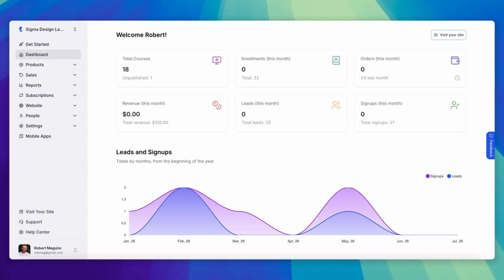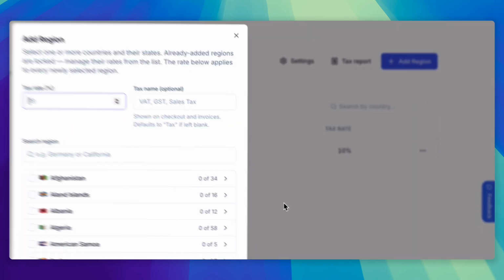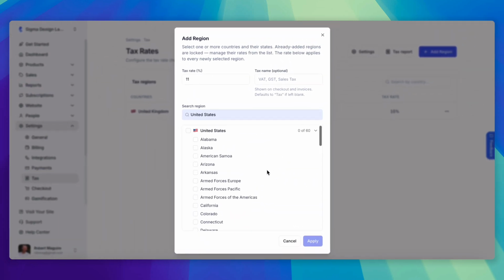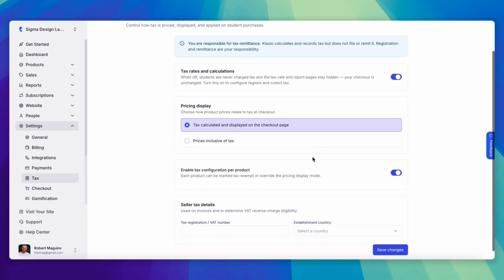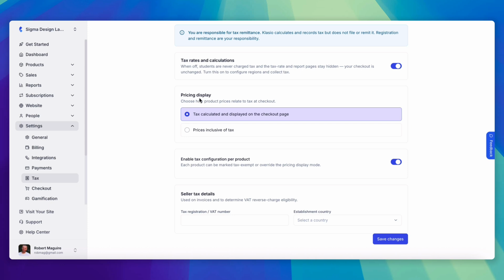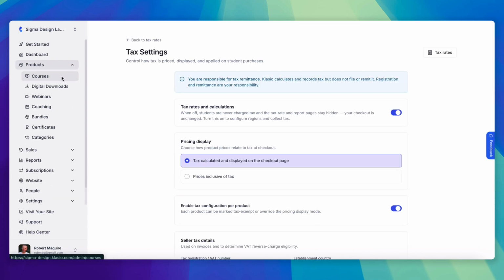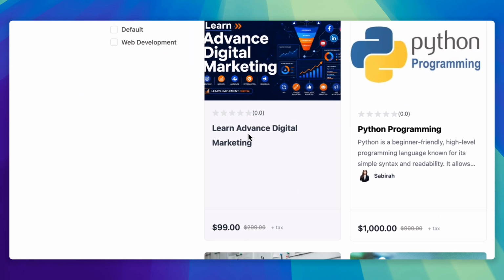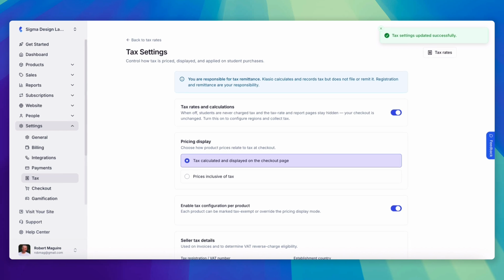How to Set Up Tax Rates in Klasio | Configure VAT, Sales Tax & Checkout Tax Settings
Learn how to set up tax rates in Klasio so you can automatically charge the correct tax for students in regions where it's required.

In this tutorial, we cover:

* Adding tax rates for countries and individual states
* Setting an optional tax name for checkout and invoices
* Selecting specific regions or entire countries
* Editing and managing existing tax rates
* Enabling tax calculation for your academy
* Choosing between tax-exclusive and tax-inclusive pricing
* Configuring tax settings for individual products
* Understanding the "Plus tax" price label
* Adding your tax registration or VAT number
* Setting your establishment country
* Understanding VAT reverse charge eligibility
* Activating tax settings for future purchases

**Important:** Klasio calculates and records tax based on the rates you configure. Tax registration, filing, and remittance remain your responsibility.

🎓 **About Klasio:**

Klasio is an AI-powered platform for creators, coaches, educators, and businesses to build, sell, and manage online courses, coaching programs, memberships, and digital products.